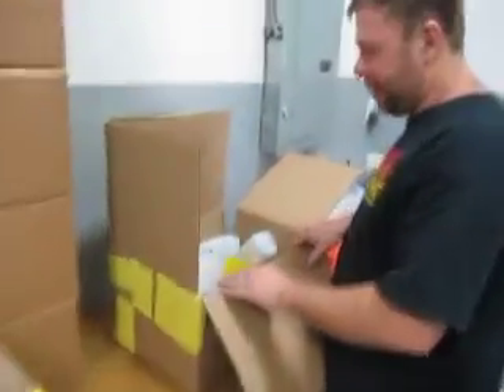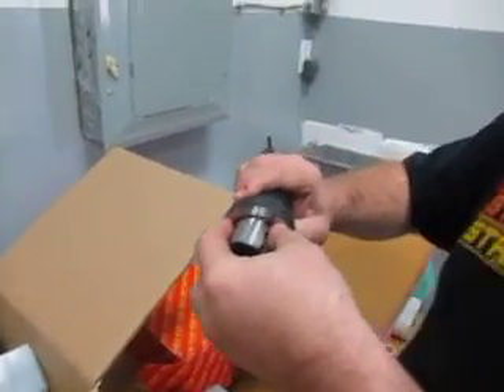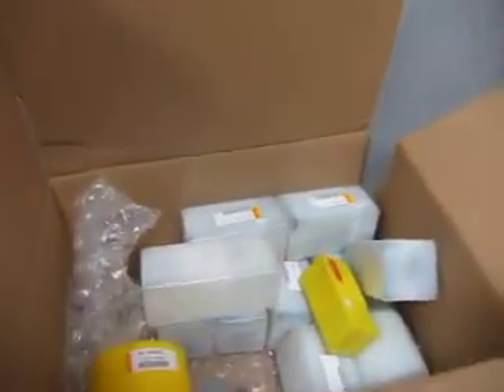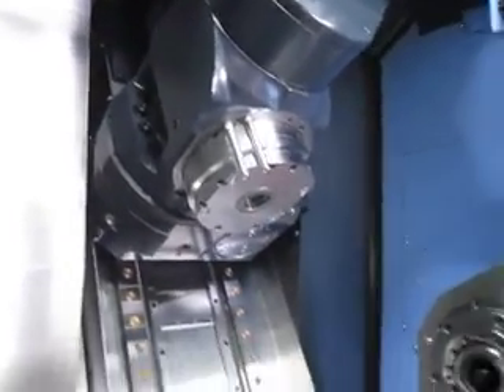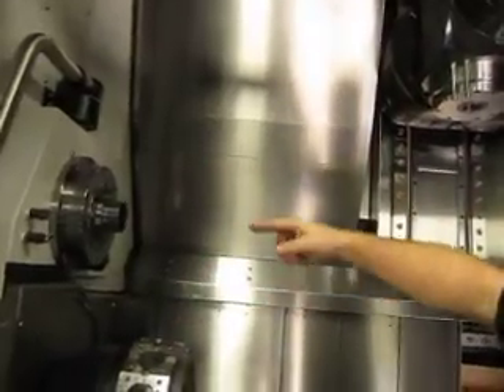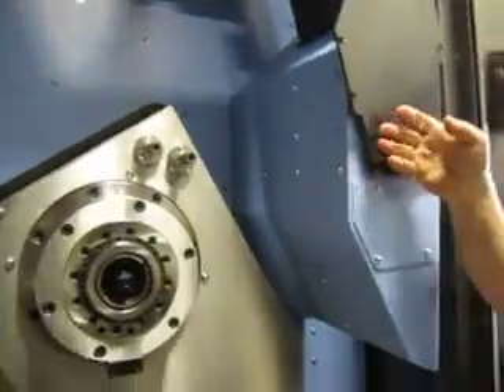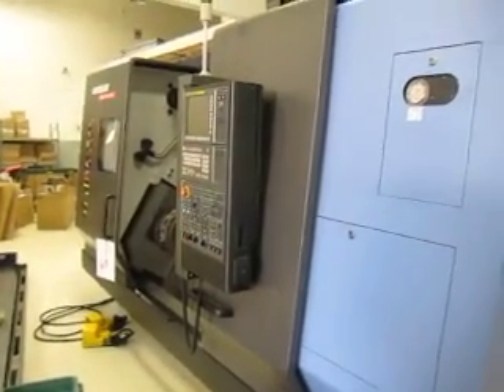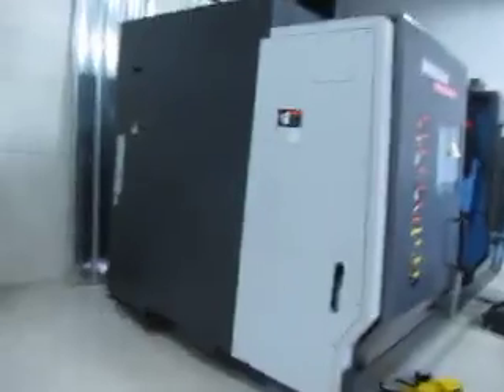Our new Doosan PUMA and Sandvik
Our new Doosan on the floor and Dennis making us all smarter explaining the axis and tooling choices. This machine will make our new AMP stem 9 axis of bliss.